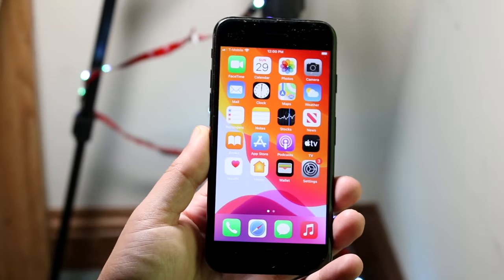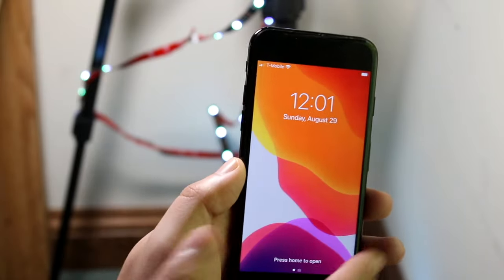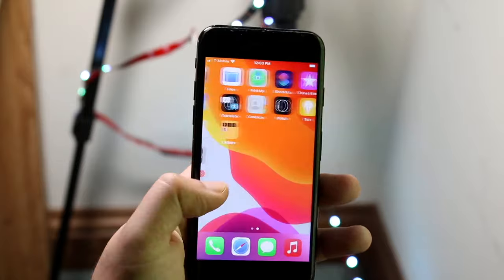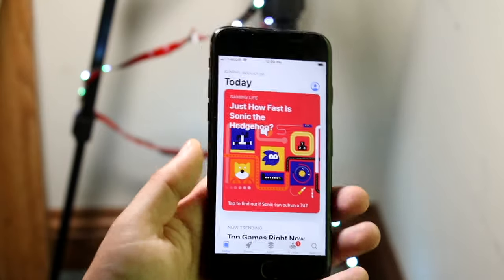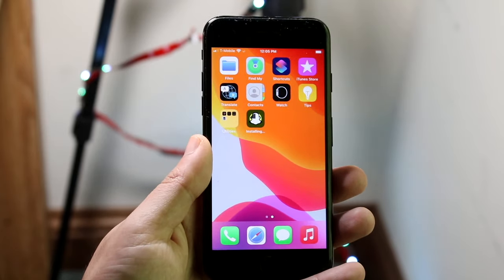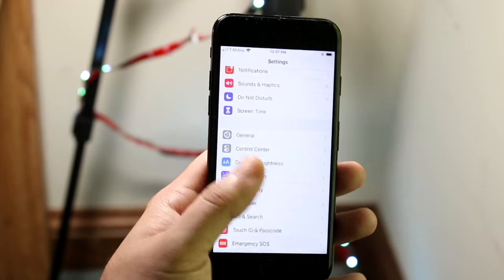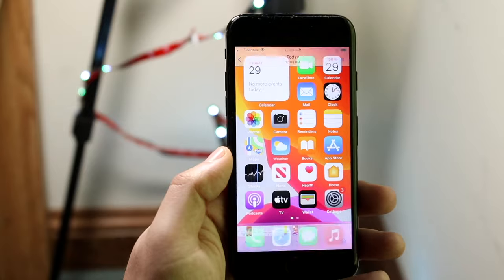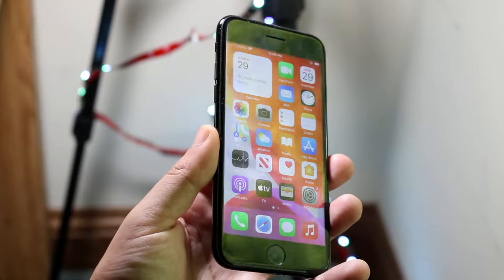How To Use Your iPhone 7 / 7+ In 2021! (Beginners Guide)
Here is exactly How To Use Your iPhone 7 / 7+ In 2021! (Beginners Guide)